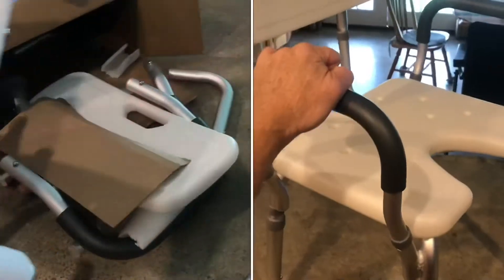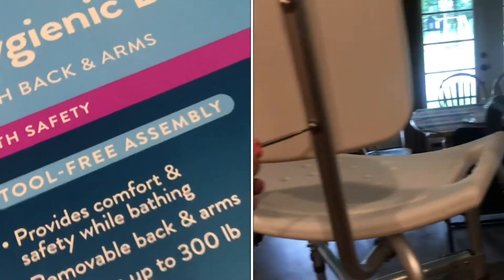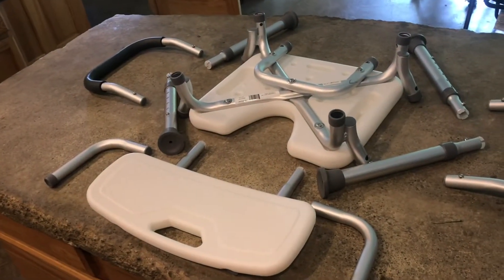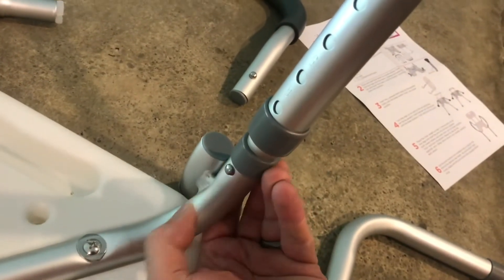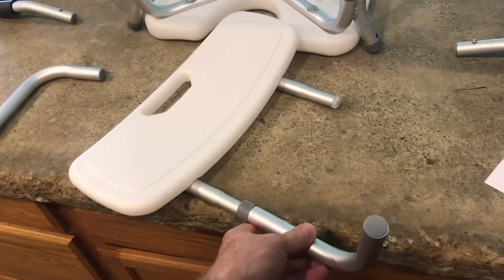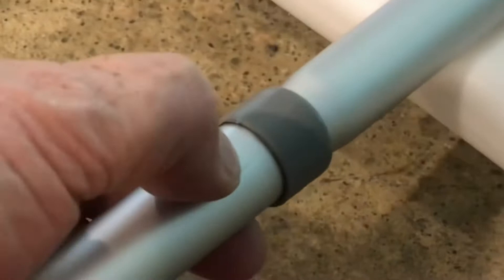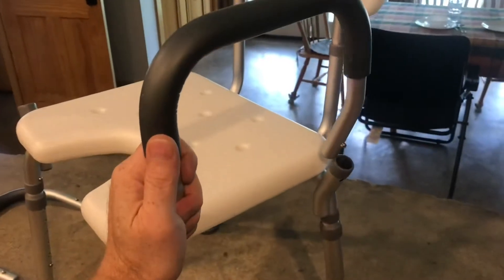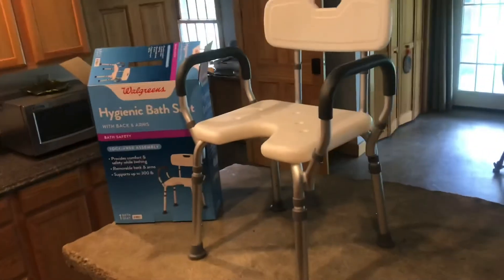“finally” EASY ASSEMBLY walgreens bath seat with arms & back (no tools needed)